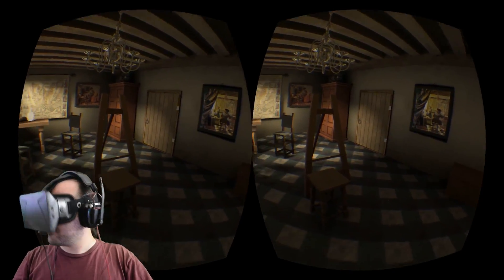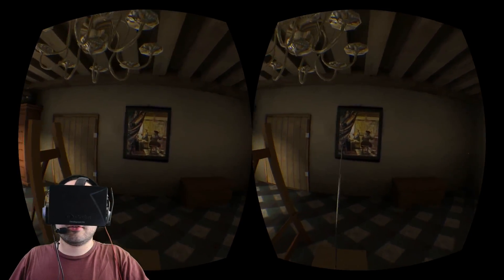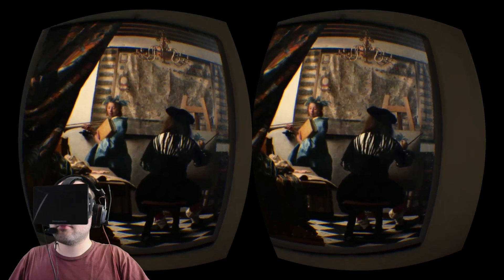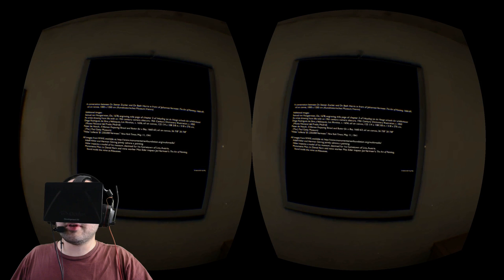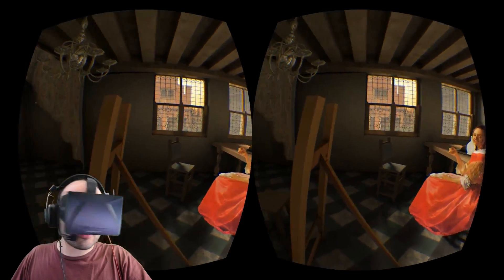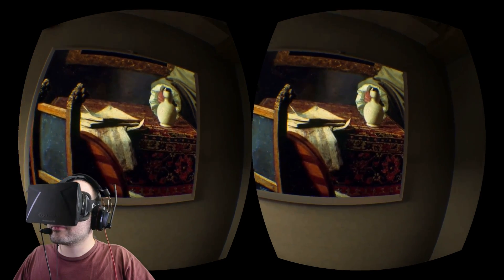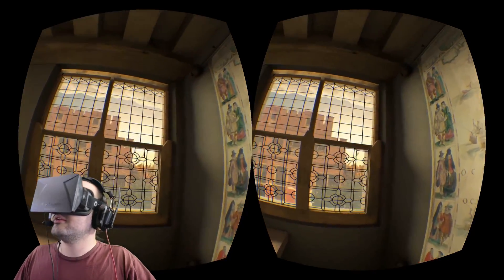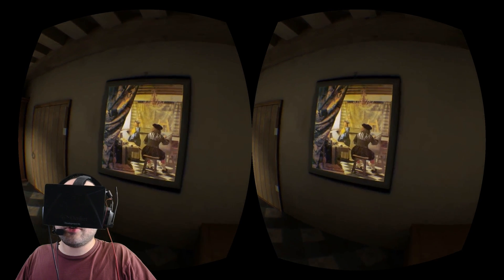Oculus Rift DK1 - Inside Vermeer's Studio (1440p)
Today I try a short educational demo in which I explore the studio of famous Dutch genre painter Johannes Vermeer (1632-75), see where several of his subjects were posed in it, and learn about a few of his works from embedded videos.

Resolution note: The video is recorded at 2560x1440, but in the Rift Development Kit 1 (DK1) I see it at only 1280x800.